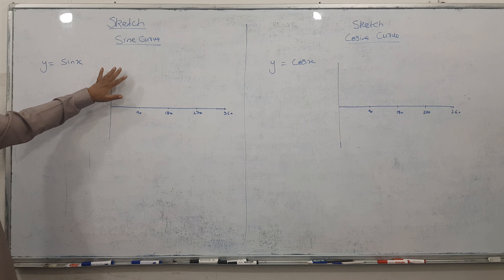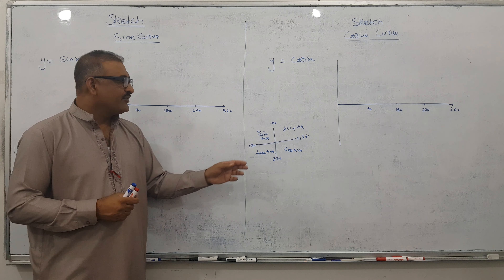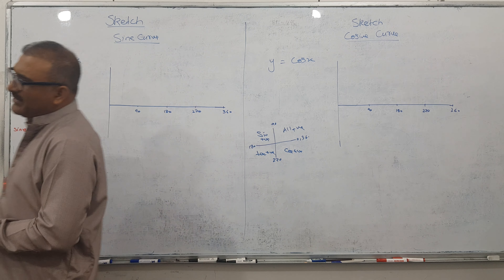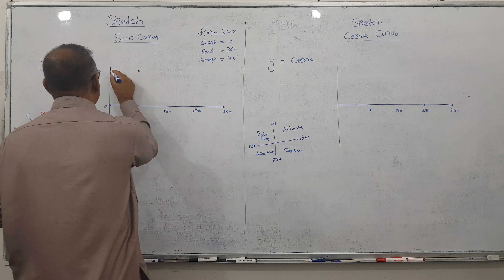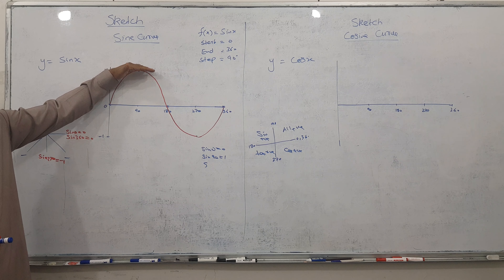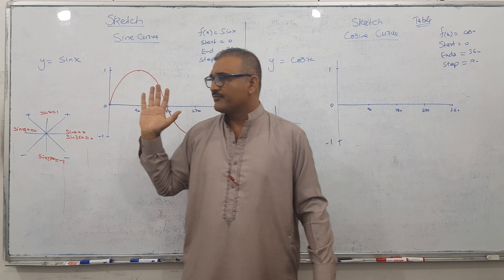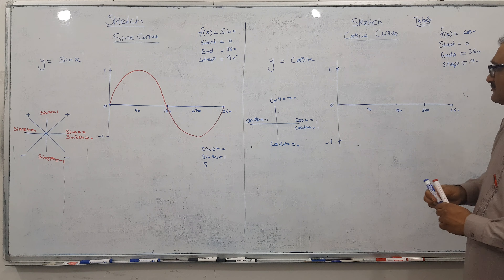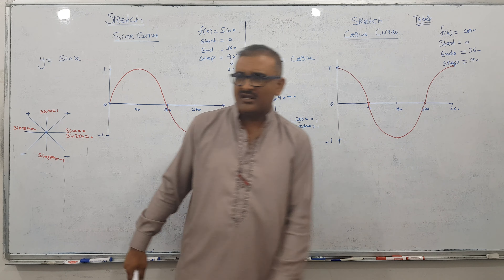Sketching of Trigonometric Function Topic O Level